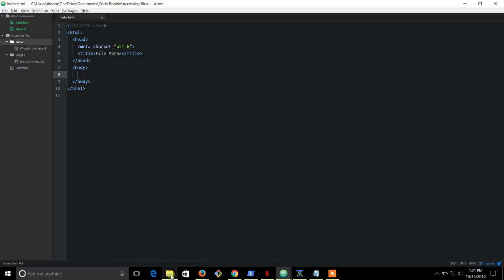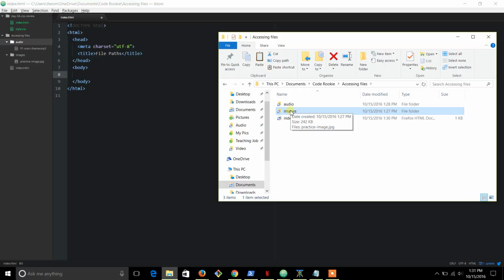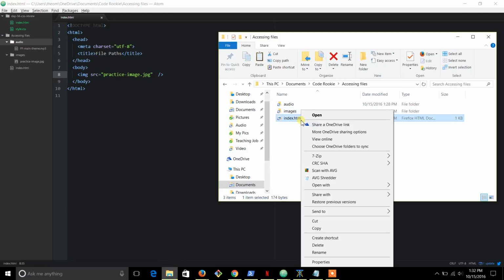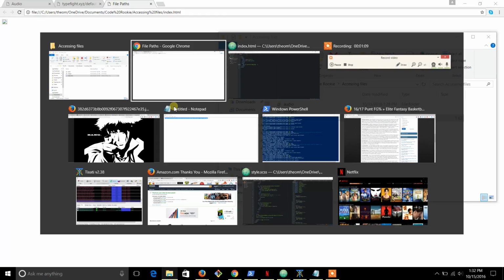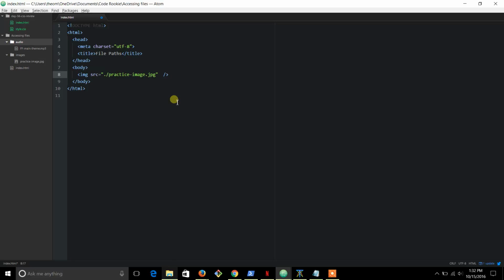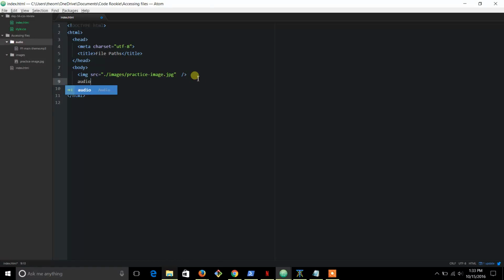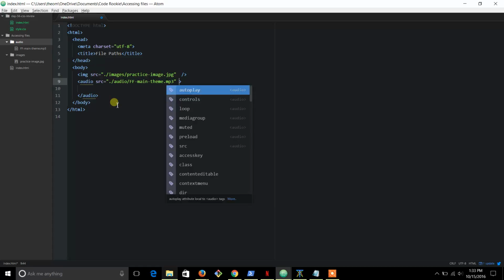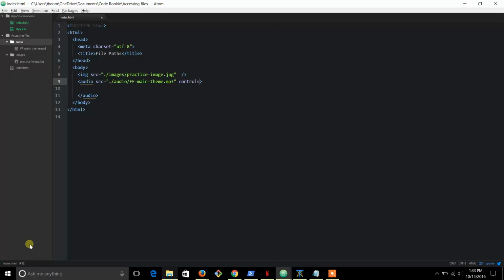How to access different folders in HTML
Pics, audio, etc in different folders? Find out how to access them!